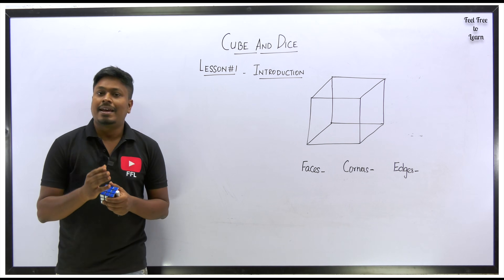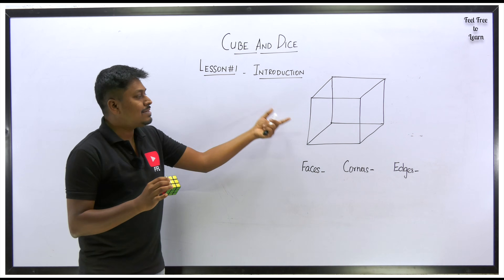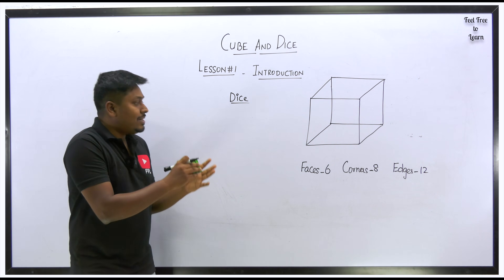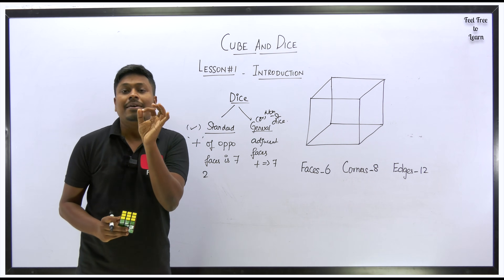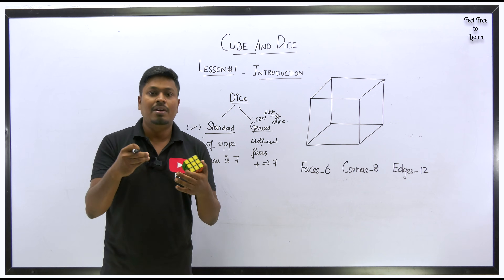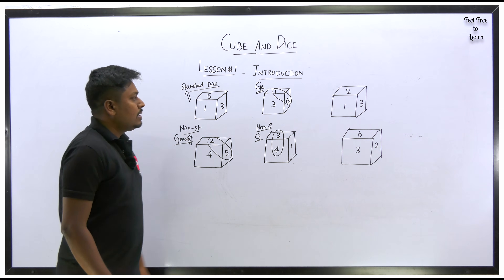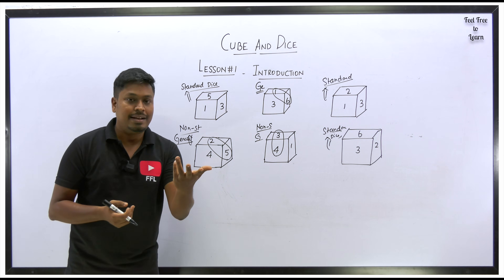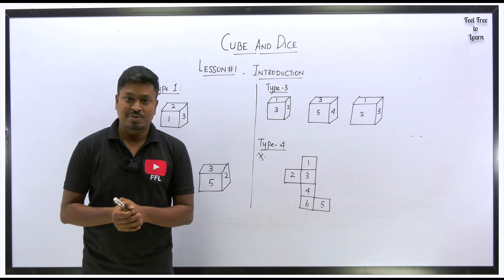Dice(Lesson-1) | Introduction | Reasoning Topic